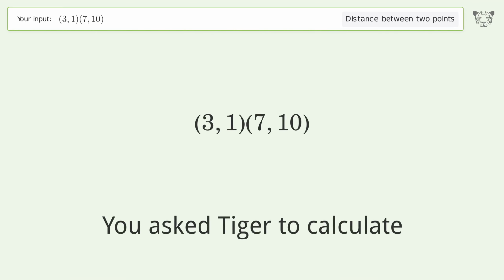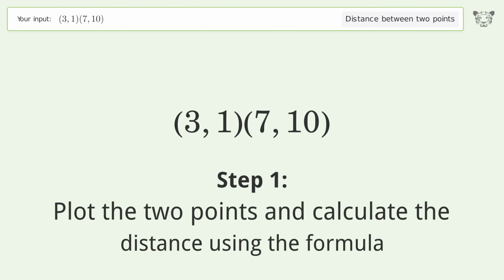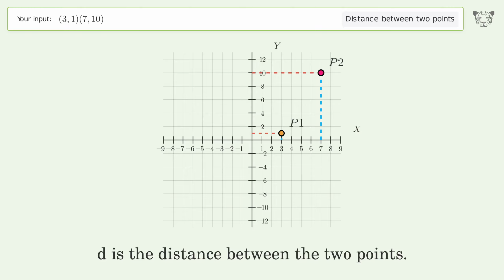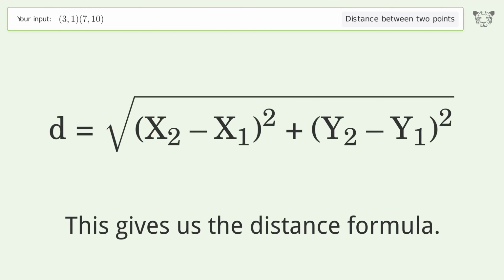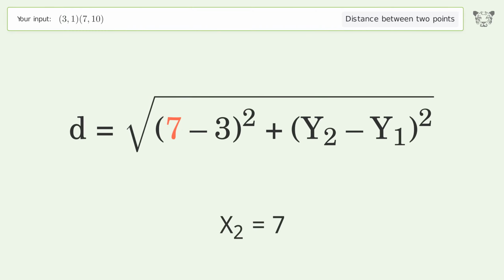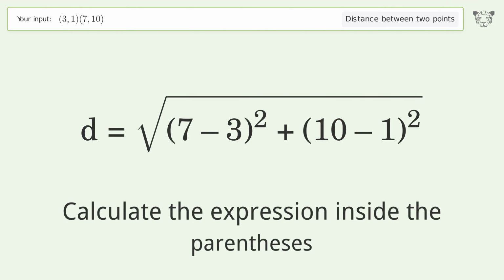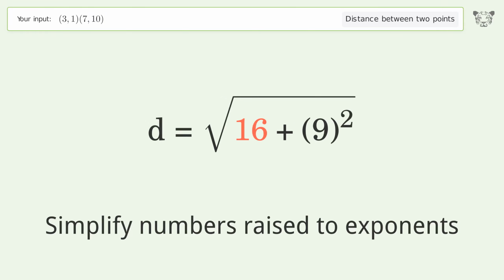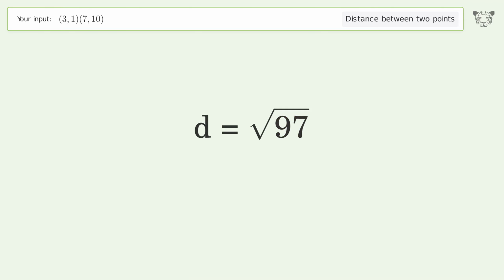Find the distance between two points p1 (3,1) and p2 (7,10): Step-by-Step Video Solution